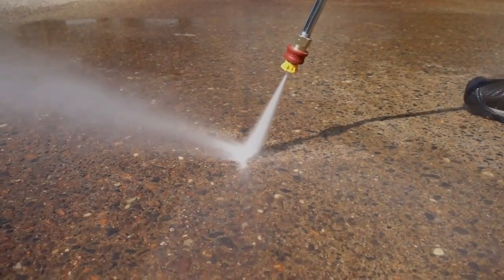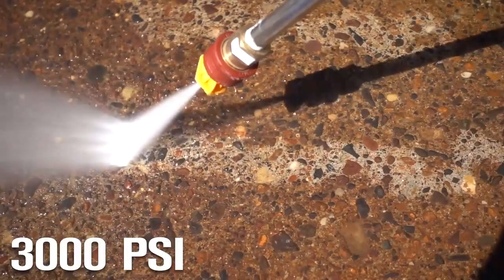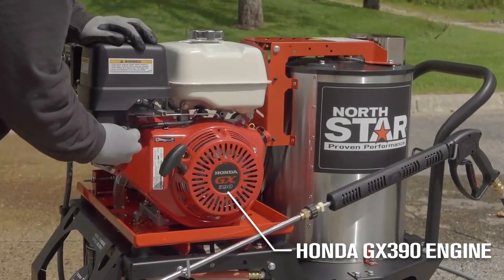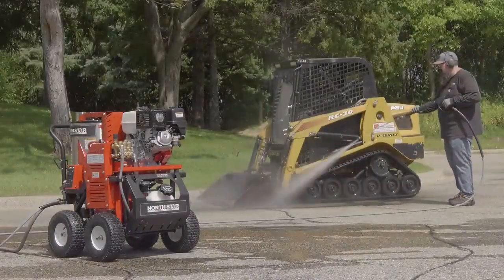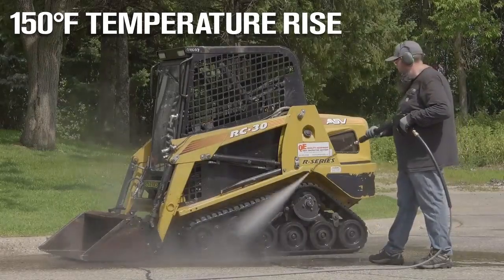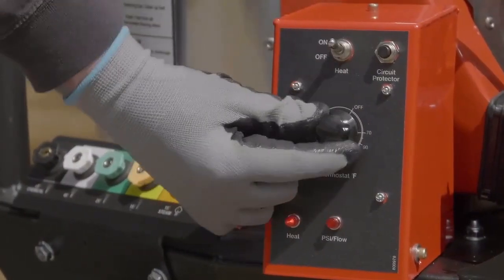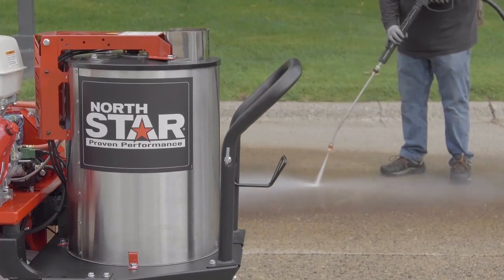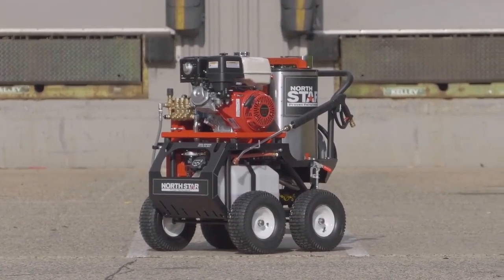NorthStar Pressure Washer | Hot With Wet Steam | 3000 PSI | Honda GX390 | 157115.NOR | Features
This NorthStar Hot Water Pressure Washer with Wet Steam is the ultimate cleaning machine, loaded with cutting-edge technologies to melt through and wash away the toughest grease and grime. The 250°F wet steam mode, industry-leading 150°F temperature rise, and fuel-efficient downdraft burner provide an unbeatable combination of high heat, high impact, and high flow rate. The innovative digital thermostat provides far superior temperature regulation compared to other brands — a stable 15 to 18°F range consistently delivers hot water without significant temperature swings. This heavy-duty unit boasts a Honda GX390 engine and a Cat direct-drive pump for quiet, reliable performance.